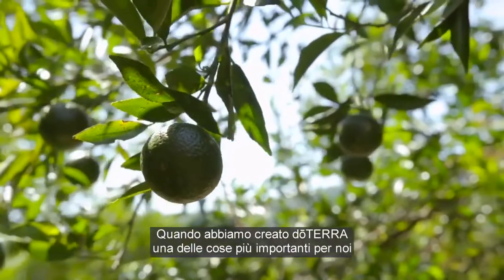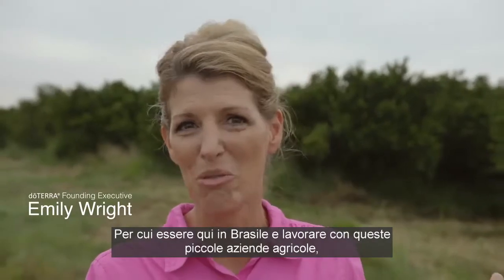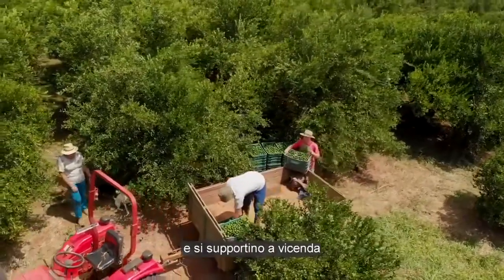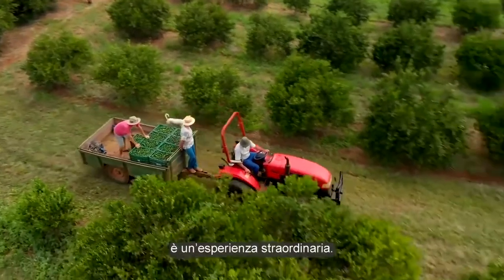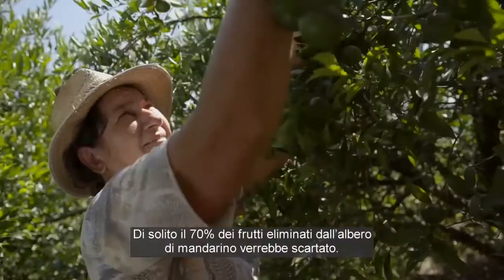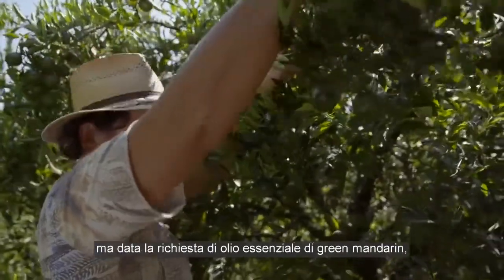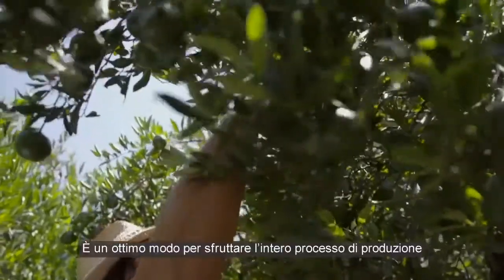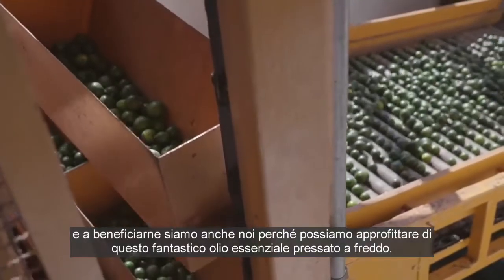Co impact Sourcing Mandarino verde (Sottotitoli Italiano)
Emozionalmente edificante, lenitivo, stimolante e beatamente profumato, il Mandarino verde è unico tra gli oli di agrumi e offre una vasta gamma di usi. Il suo aroma fruttato ha sfumature floreali sottili, che lo rendono un'aggiunta desiderabile ai profumi naturali e cosmetici.

Emotionally uplifting and blissfully fragrant, Green Mandarin is unique among citrus oils and offers a wide variety of uses. Its fruity aroma has subtle floral undertones, making it a desirable addition to natural perfumes and cosmetics.